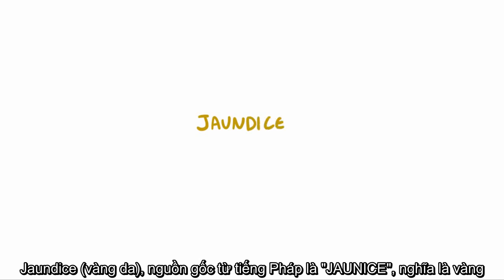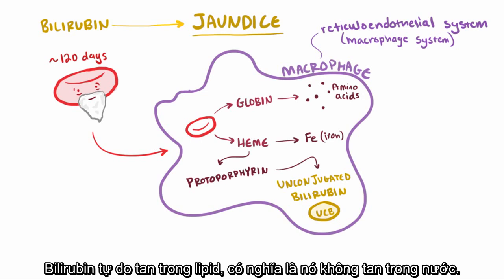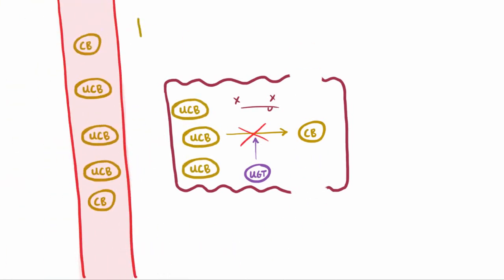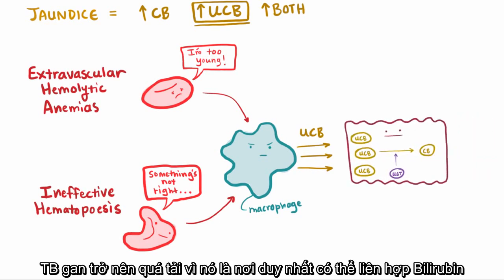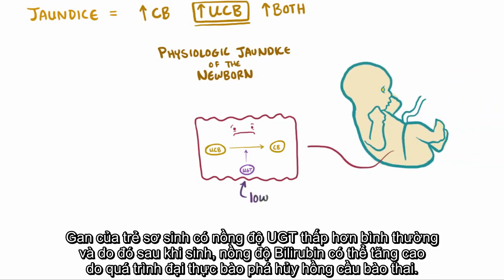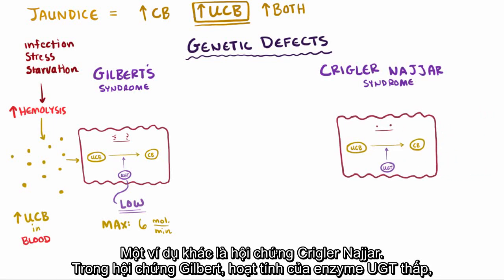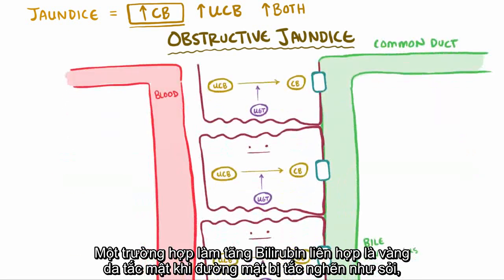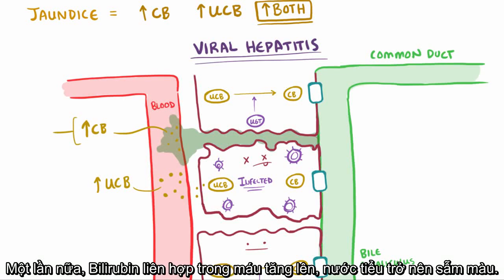Vàng da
Nguồn: Osmosis